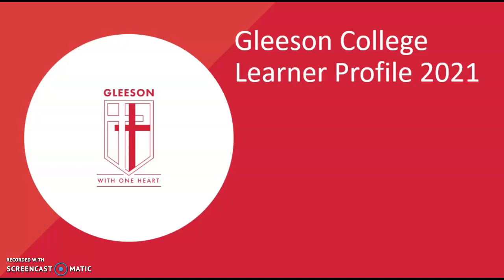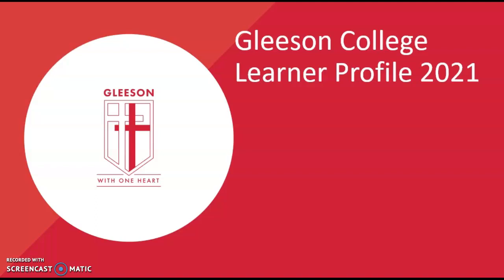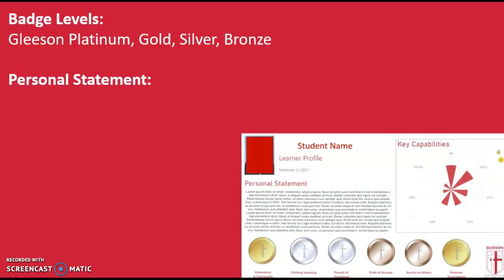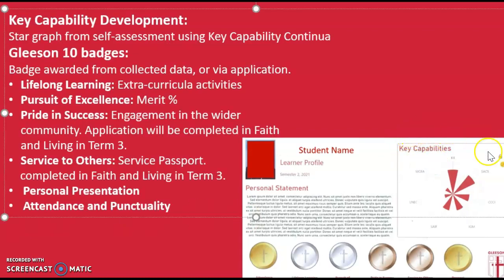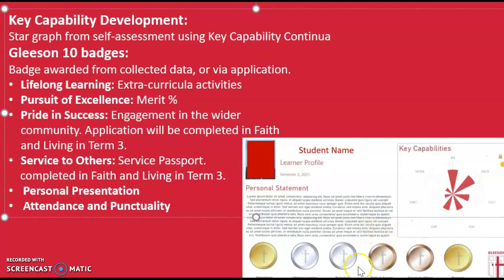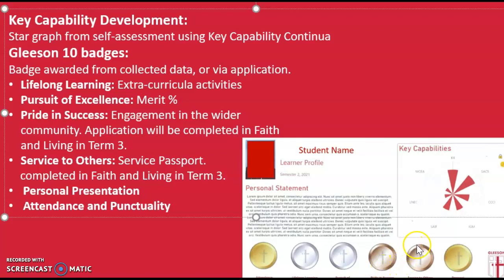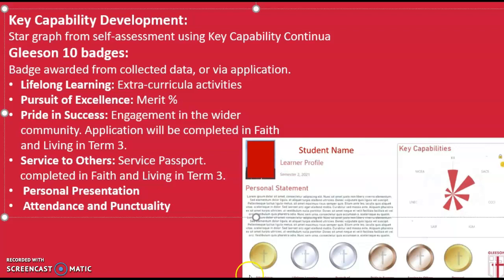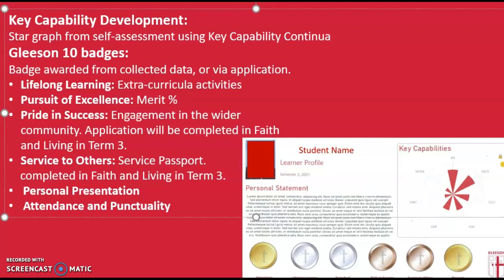Gleeson College Learner Profile in 2021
Hear our Assistant Principal Teaching & Learning, Mrs Kate Morgante, talk about the Gleeson College Learner Profile in 2021!